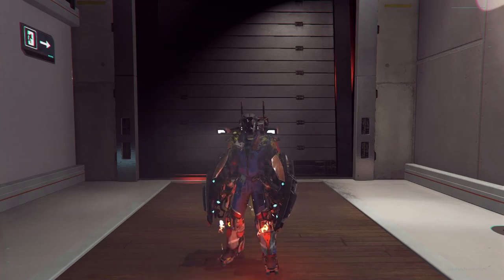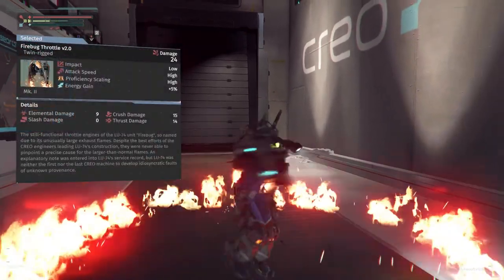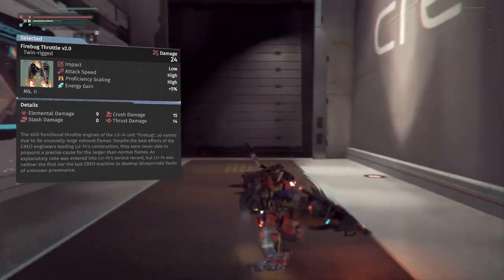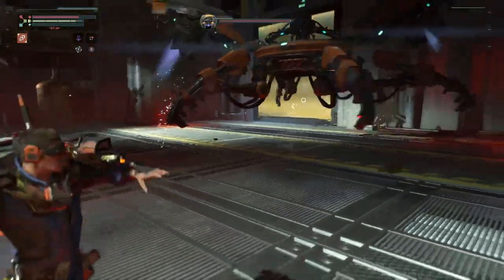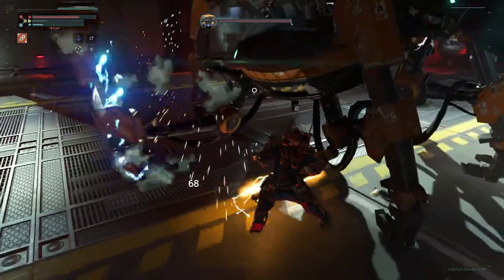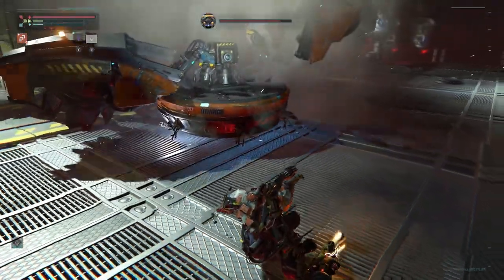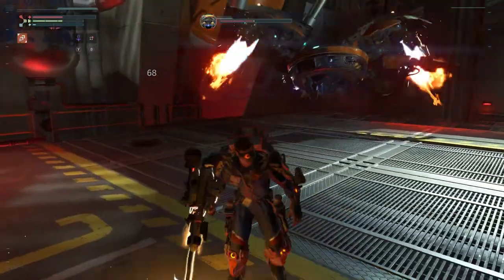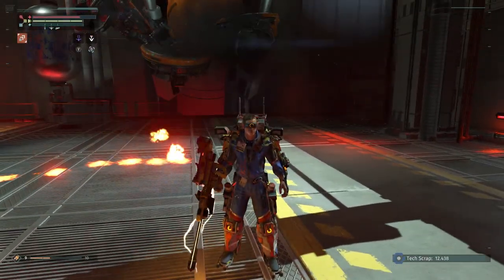The Surge - How to get the Firebug Throttle v2.0 - Upgraded boss weapon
Each boss in The Surge drops a unique weapon. Killing them with certain requirements will get you an upgraded version.